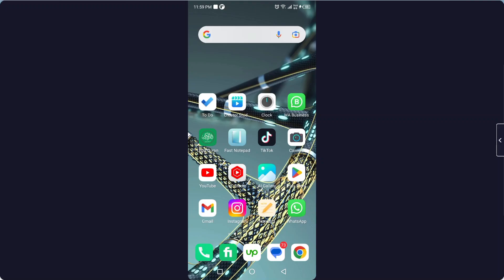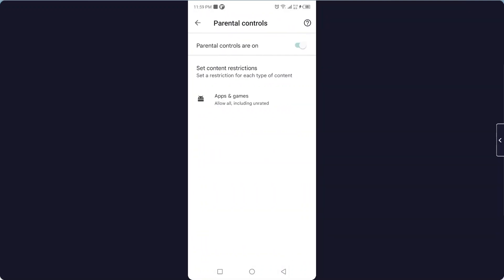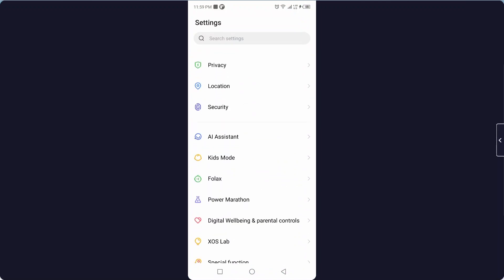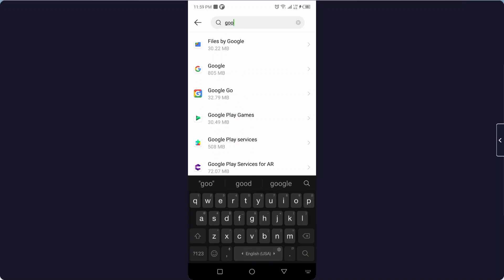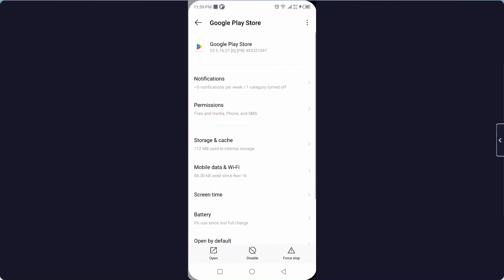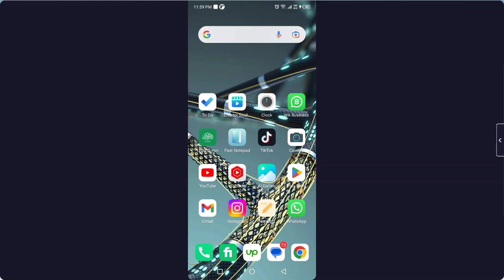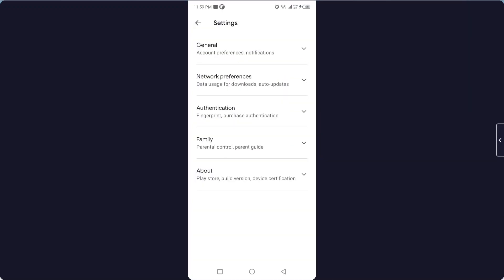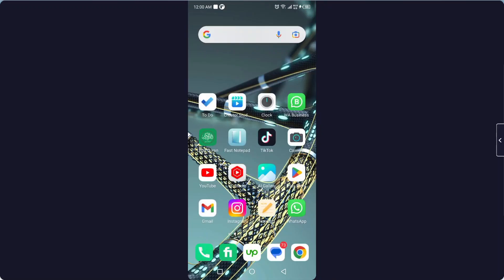How to Remove Parental Control on Google Account Without Password (2025)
Welcome to our tutorial on how to remove parental control on a Google account without a password. This can be a helpful solution for those who have forgotten their password or are unable to access their account due to parental controls.

In this tutorial, we will walk you through the steps to remove the parental controls on your Google account without needing to enter your password.

So, if you are ready to regain control of your Google account, make sure to follow along with our tutorial and we will guide you through the process.